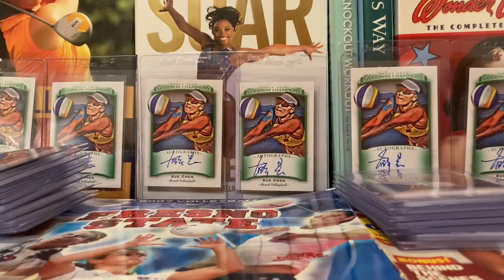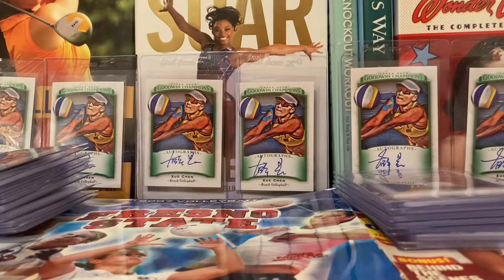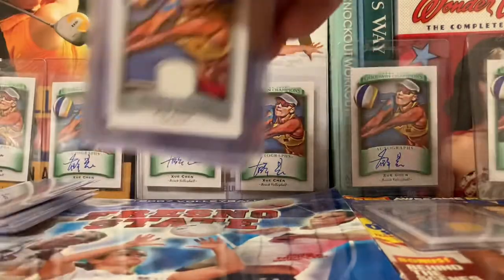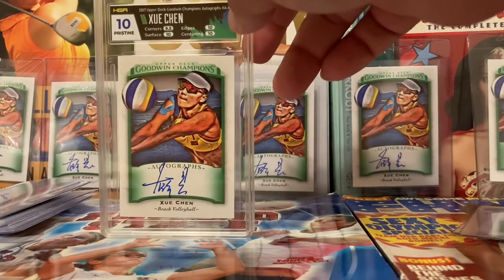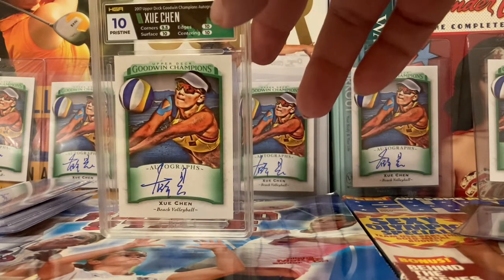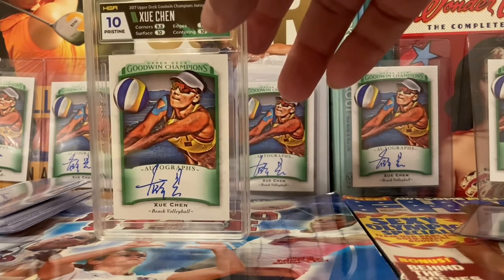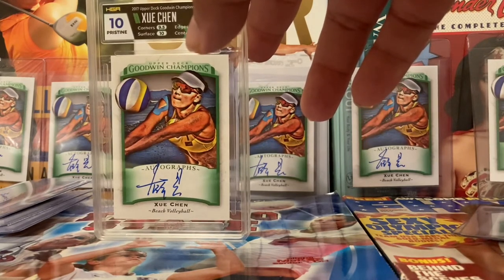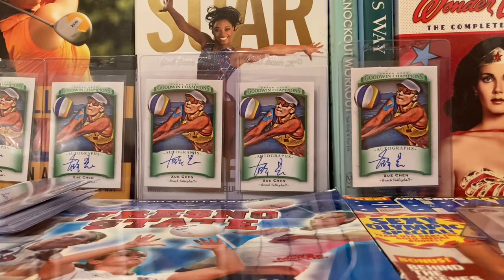Women’s Sports Cards #9 — Thrifty Thursdays: China Beach Volleyball Legend Xue Chen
China beach volleyball legend Xue Chen has rookie autograph and memorabilia cards that sell for less than $25 at ebay. With Olympics beach volleyball starting next Saturday July 24, Xue Chen RCs are your bang-for-buck bargains of the week.